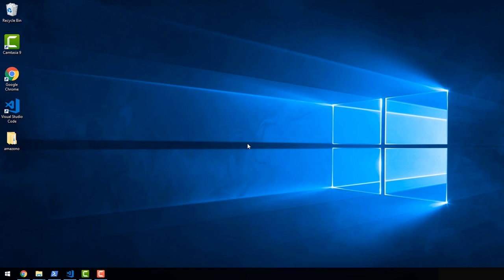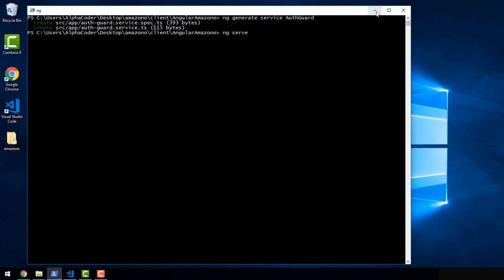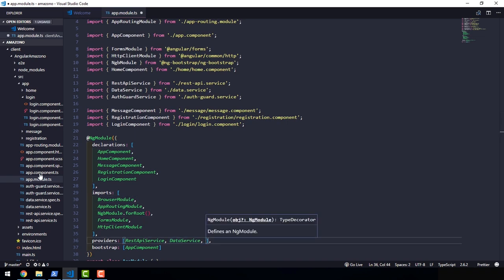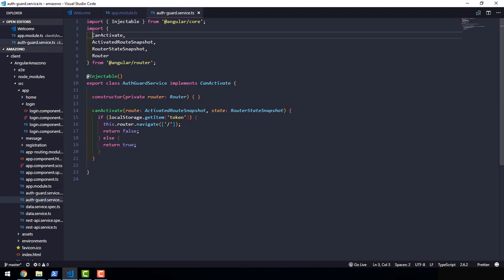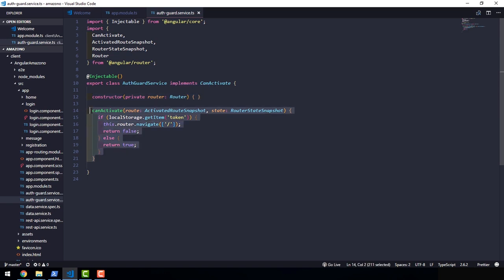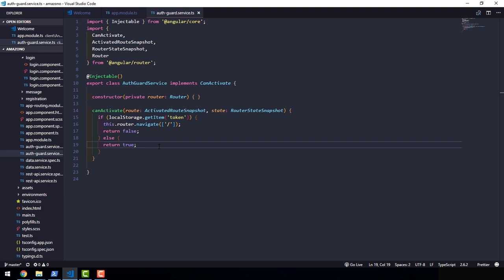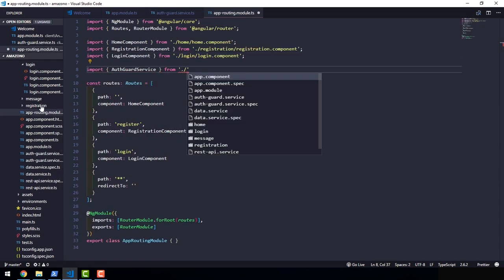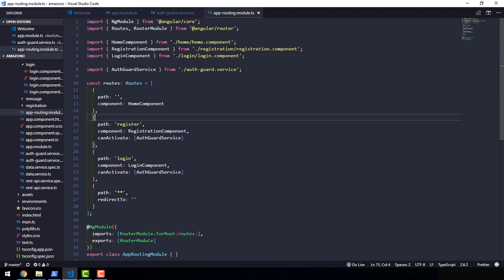How to build Auth Guard | Amazon Clone | Route Protection Tutorial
Stop unauthorized access! In this crucial security tutorial, you'll implement an Angular Auth Guard to protect your application's private routes, just like a real e-commerce site.

You will learn how to:

✅ Create a Can Activate Auth Guard in Angular 5
✅ Protect Private Routes (e.g., user profile, checkout)
✅ Redirect Unauthenticated Users back to the login page
✅ Integrate the Guard with your authentication service
✅ Understand Route Protection Best Practices

This is an essential step for any professional application. By the end, your Amazon clone will have secure frontend routing, ensuring only logged-in users can access sensitive areas.